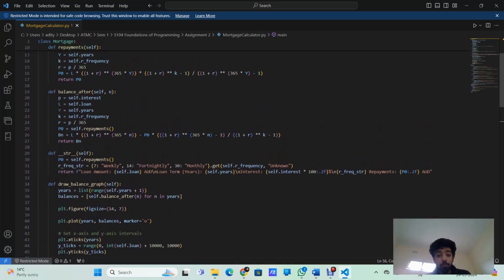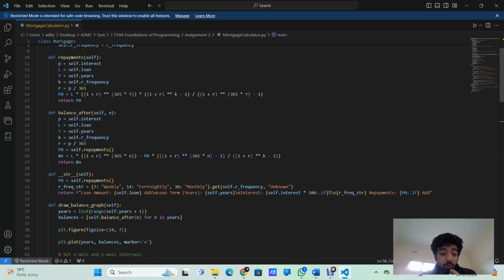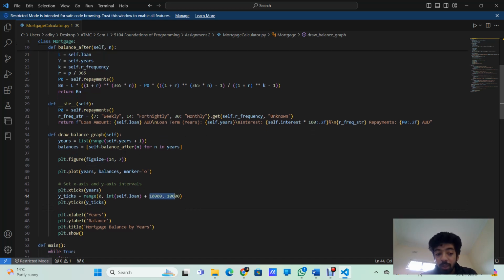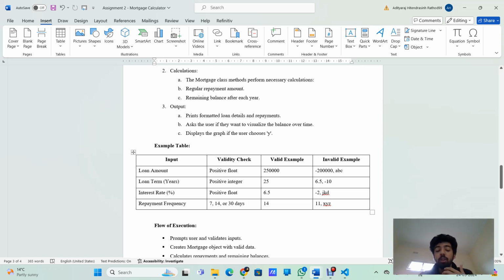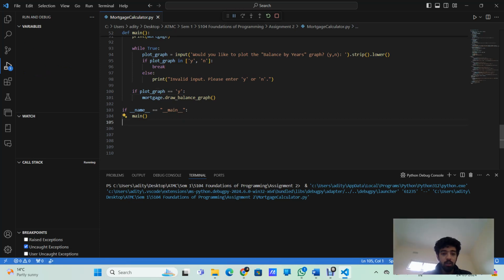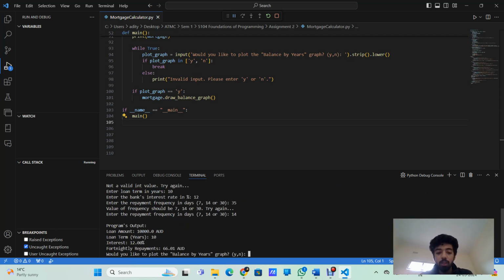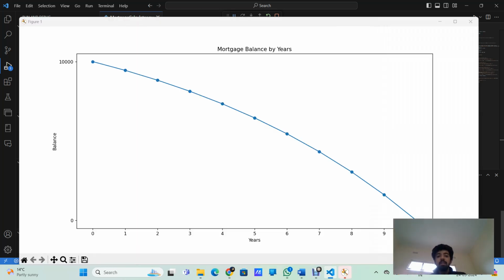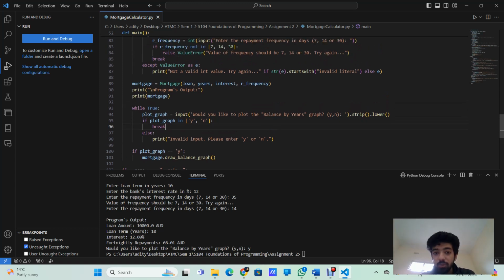Python Mortgage Calculator